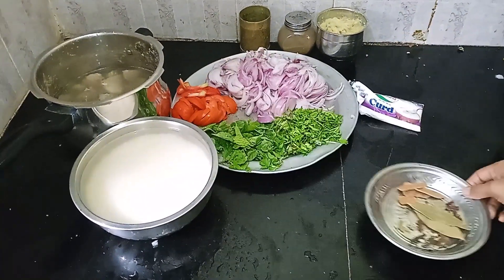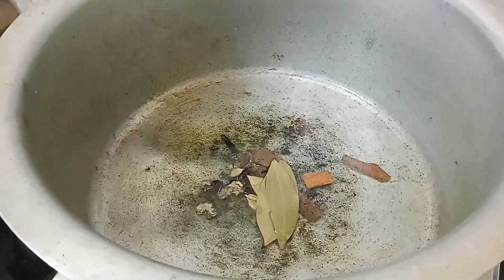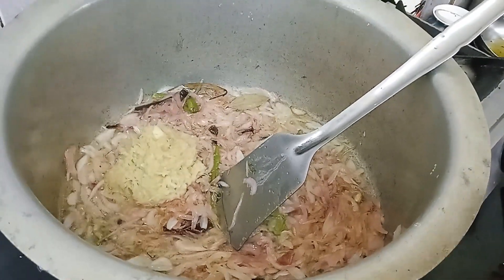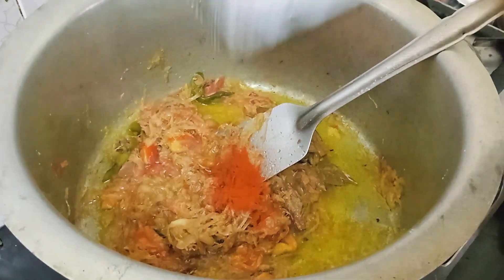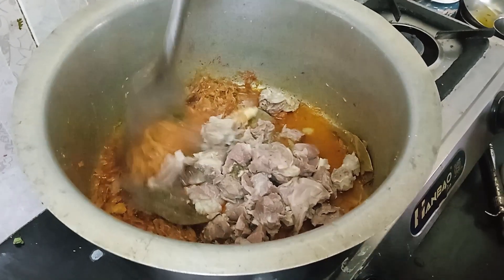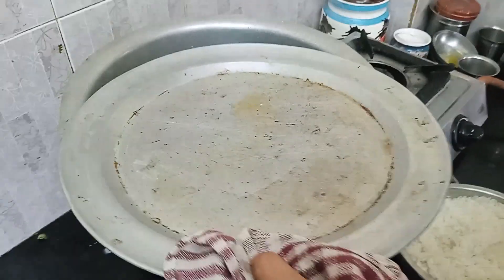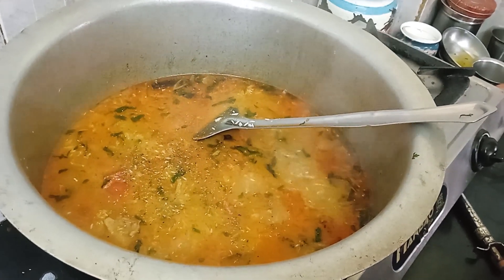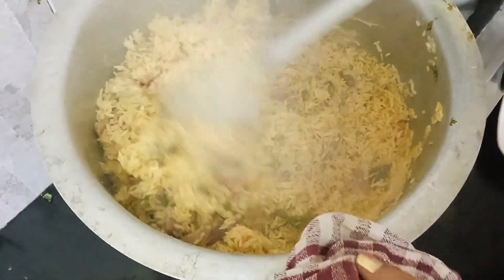Mutton Biriyani in Tamil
Muton Biryani | 1/2 Kg Mutton Biryani in Tamil | Krishiv & Mom World

Thulasi rice - 1/2 kg
Mutton - 1/2 kg
Water - 1:2
Bay Leaves
Star anise
Cinnamon - a pinch
Clove - a pinch
Cardamom - a pinch
Chilli powder - 2 tablespoon
Home made Garam masala -1tablespoon
Salt - 1tablespoon
Refined oil - 100ml
Curd - 100 ml
Onion - 200grm
Tomato - 200grm
Coriander - full hand
Mint leaves - full hand
Green chilli - 3
Ginger paste- 50grm
Garlic paste - 50grm